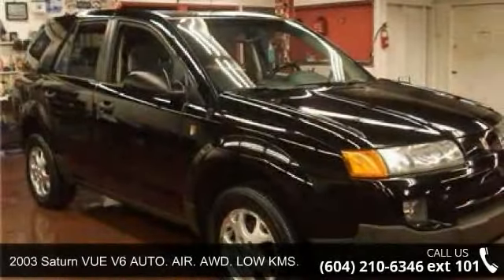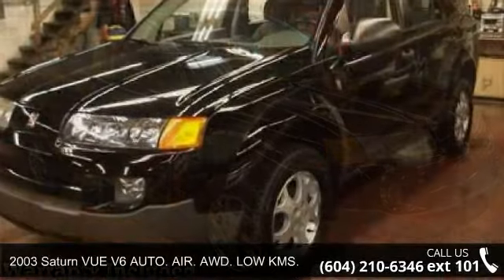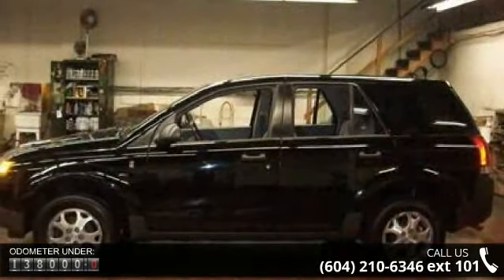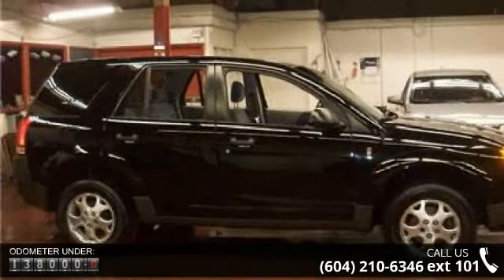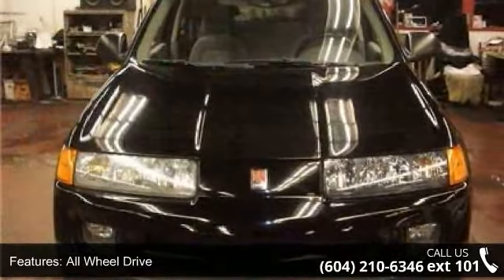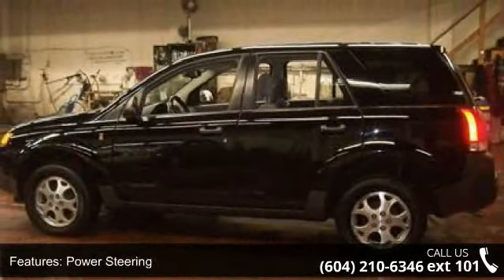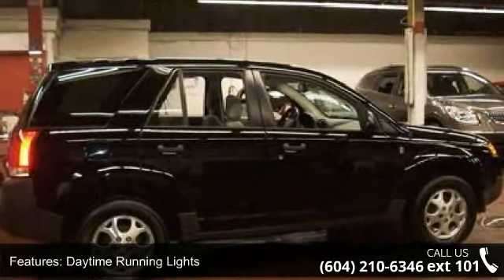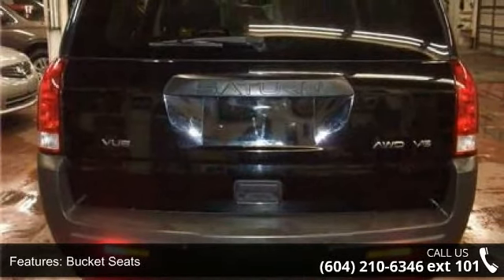2003 Saturn VUE V6 AUTO. AIR. AWD. LOW KMS. - Kabani Auto...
2003 Saturn VUE V6 AUTO. AIR. AWD. LOW KMS. Condition: Used Mileage: 137850 Exterior Color: Black Doors: 4 Stock: SN884288 Cylinders: 6